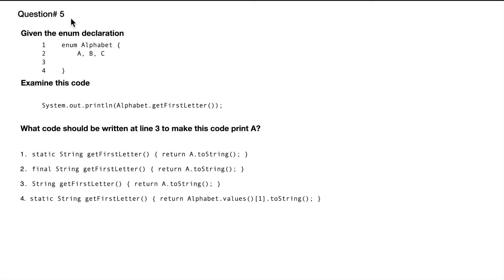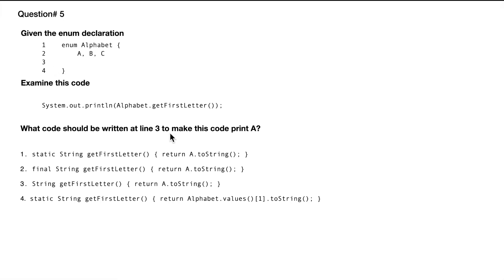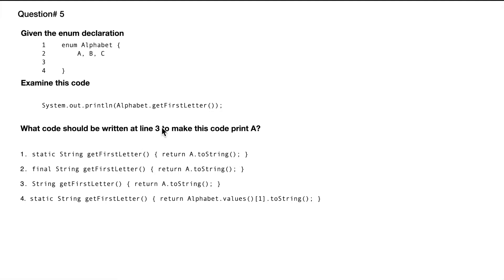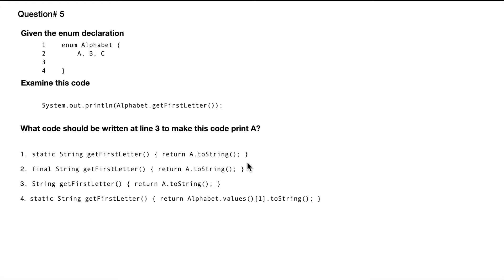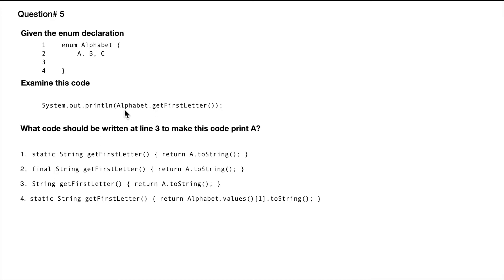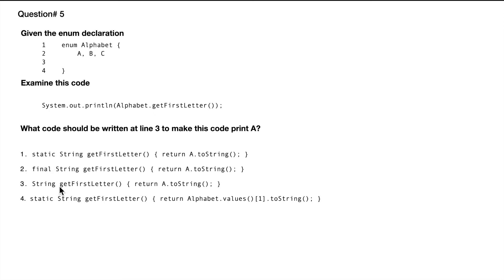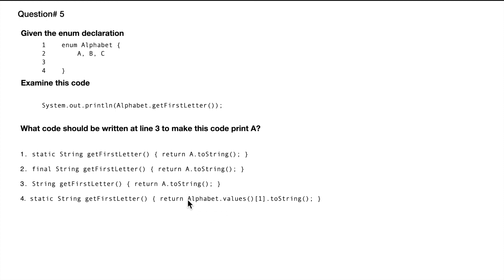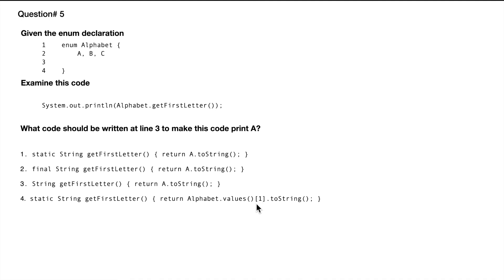Q5 Java 11 Certification Practice Question Explanation 1z0-819